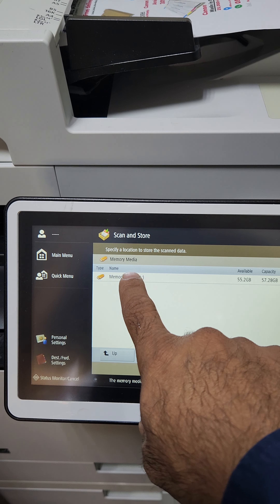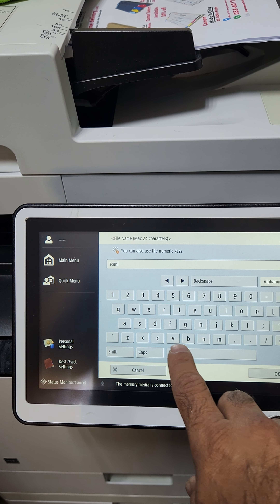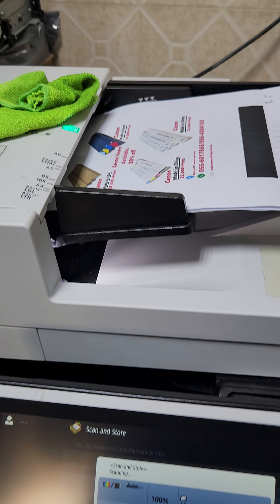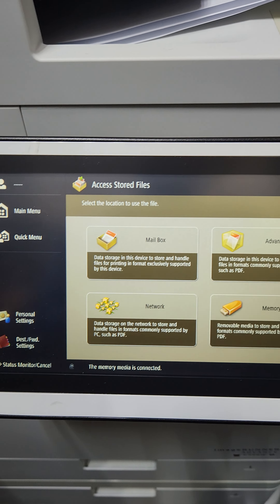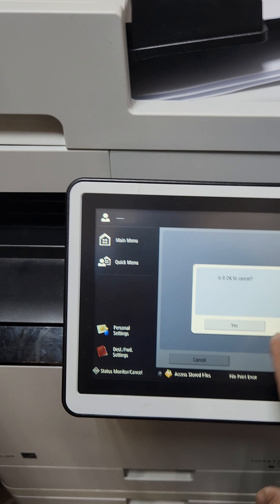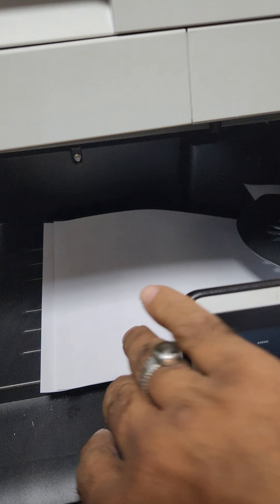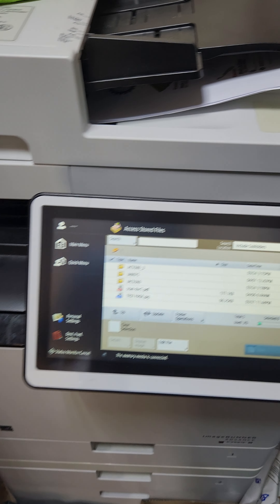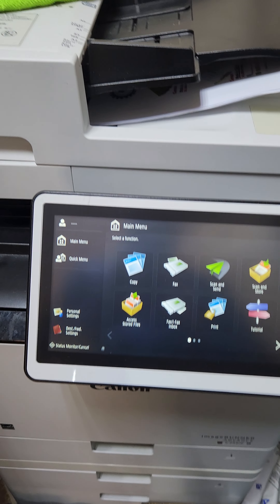how to use scan and print function in canon image runner advance c250 c350 c257 c357